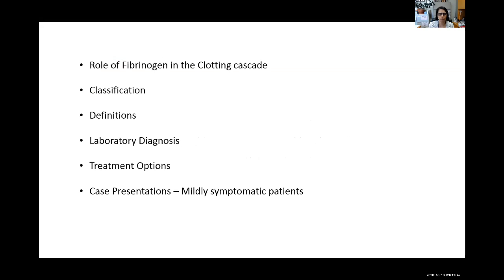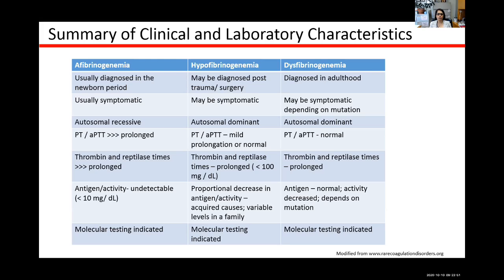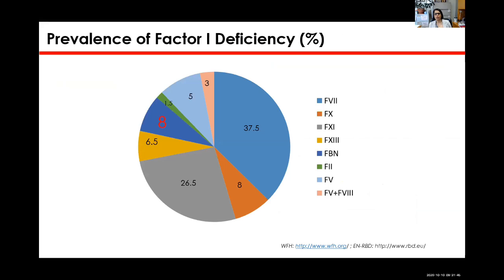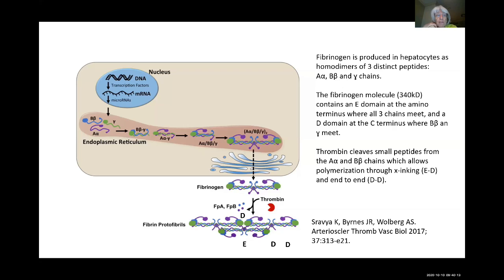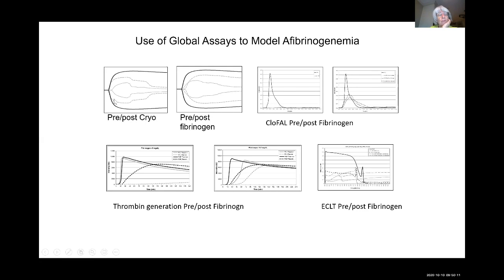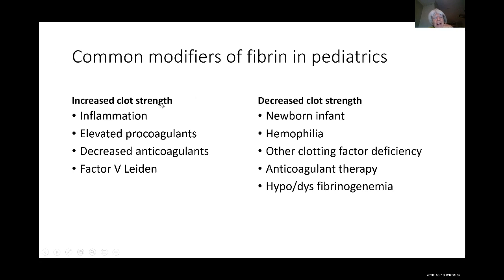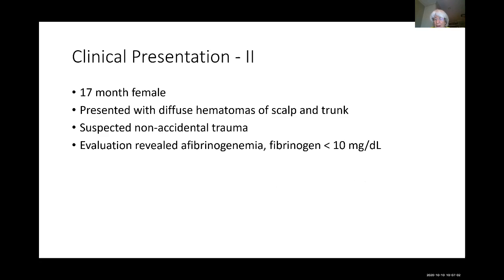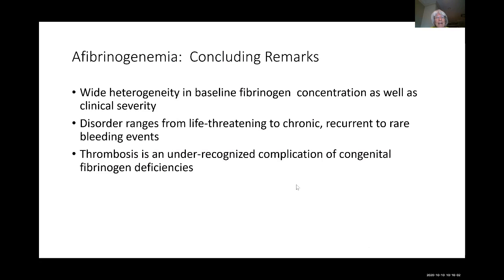HANY 10 10 20 Afibrinogenemia Symposium Dr Acharya & Dr Manco Johnson